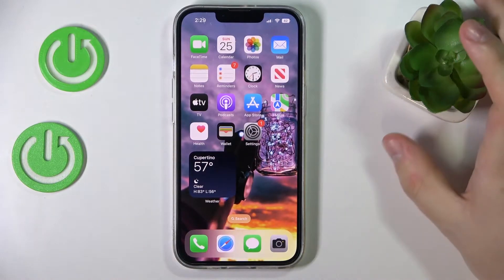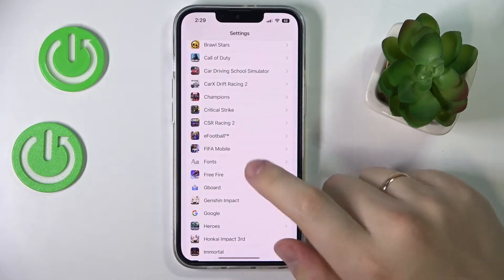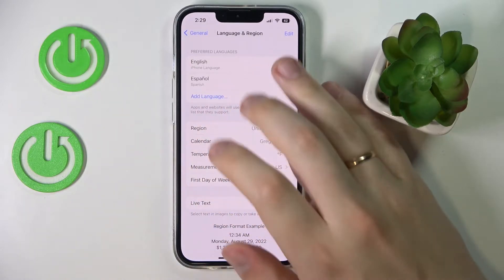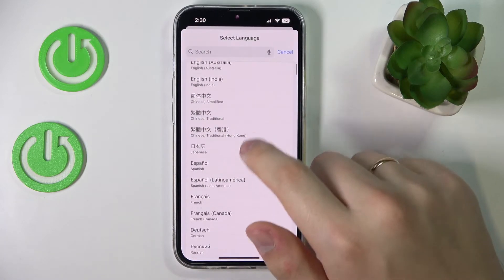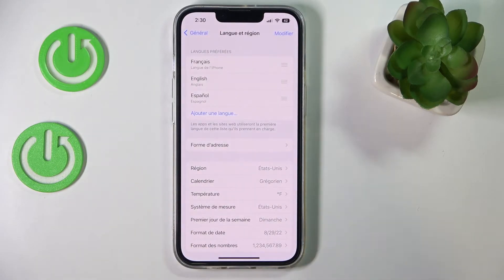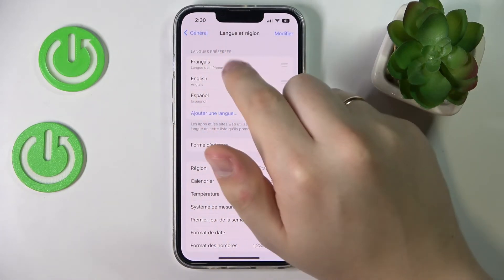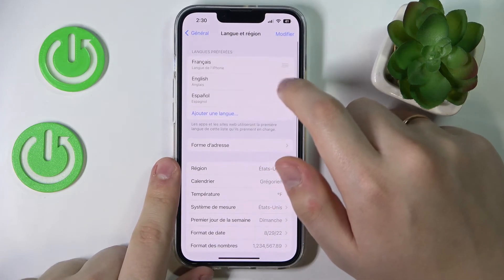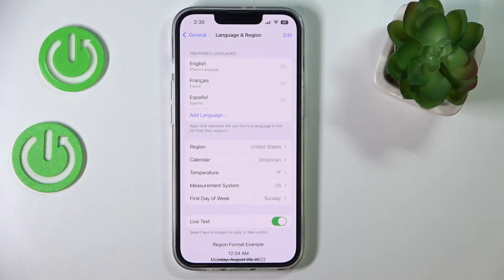How to Change Language on the iPhone 14 Series Device - Plus / Pro / Pro Max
Learn more about the APPLE iPhone 14 Pro:
In this simple and basic video tutorial, we would like to demonstrate how you can change the system language on the iPhone 14 series device. Thereby, we are gladly inviting you to view this video and learn how to change the interface language on the iPhone 14, iPhone 14 Plus, iPhone 14 Pro, and iPhone 14 Pro Max smartphones.

How to change the system language on the iPhone 14? How to change the language of the system on the iPhone 14 Plus? How to change the interface language on the iPhone 14 Pro? How to set a different interface language on the iPhone 14 Pro Max?